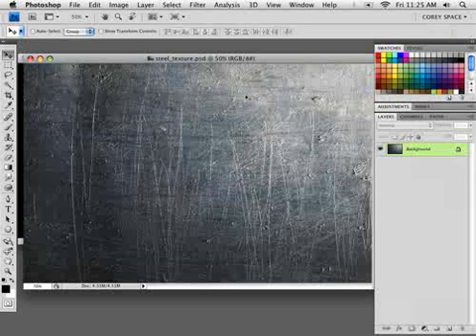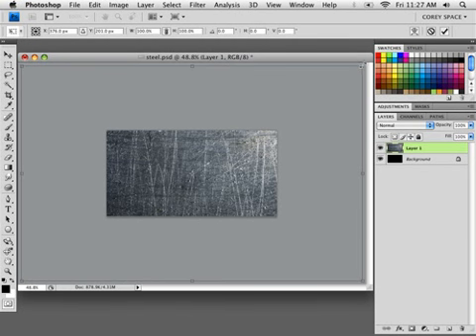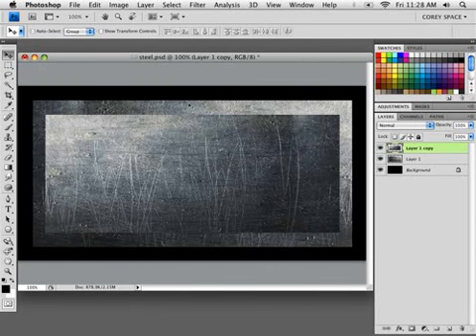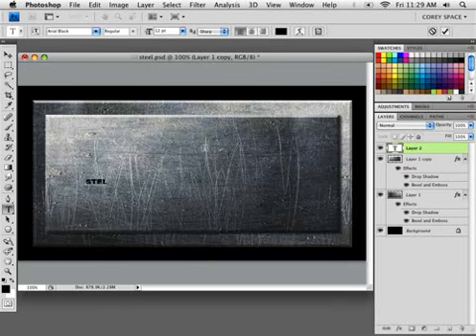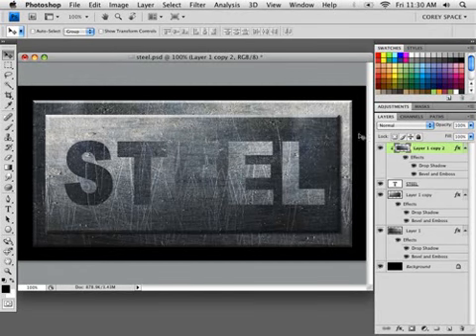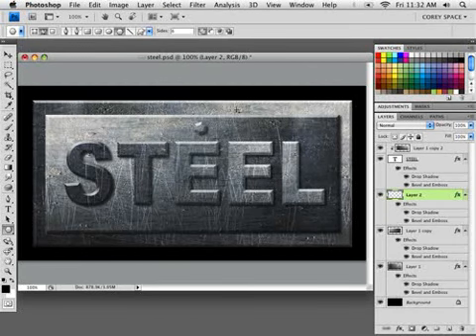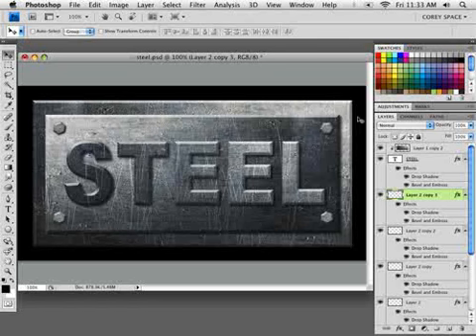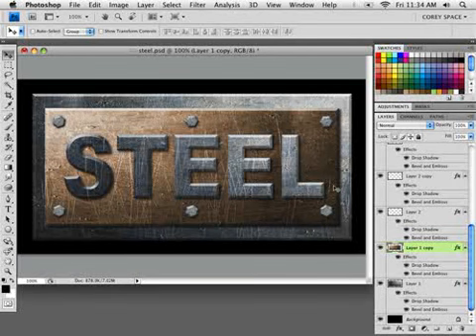Steel Texture Effect Effects Tutorials Planet Photoshop